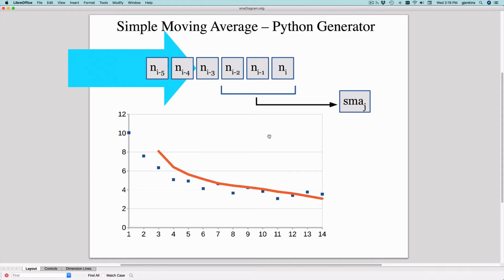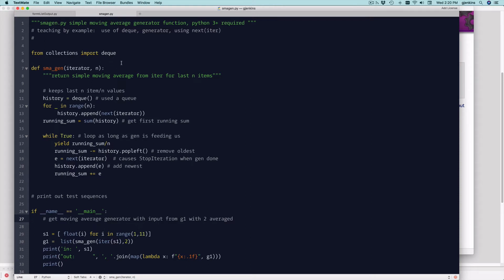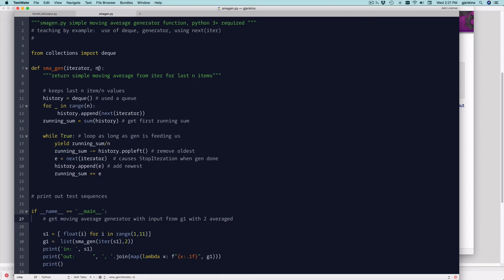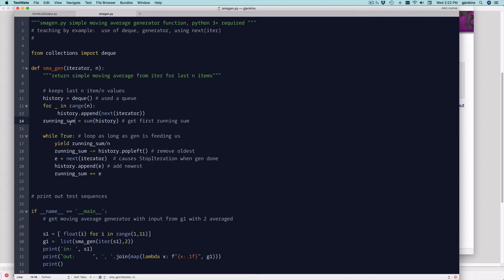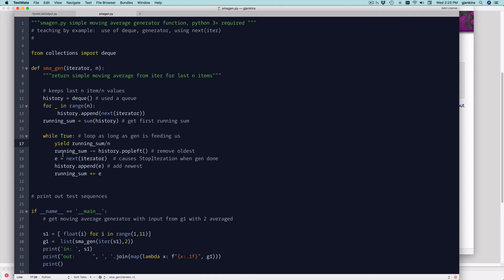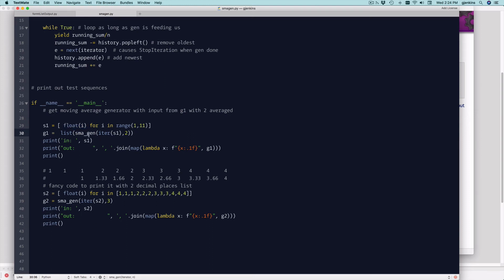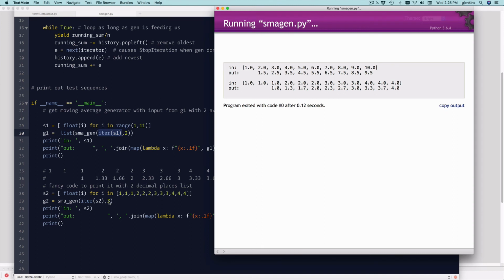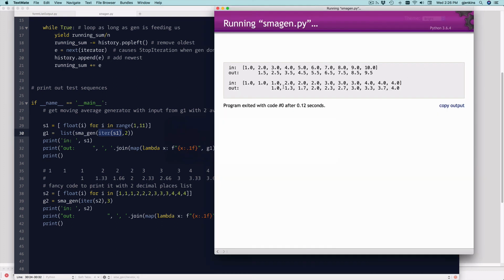Python Gen for Simple Moving Average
Teaching video - code by example
A example method to computer a simple moving average for soothing data values. Using Collection class sequence, integrators, and a generator function with some fancy formatting in the test code using join, lambda and python 3.6 f-strings